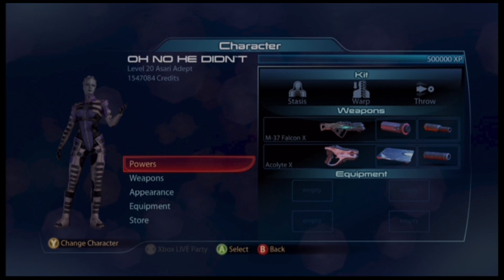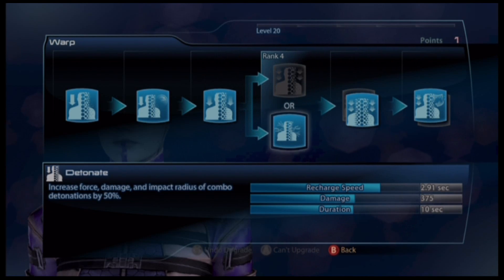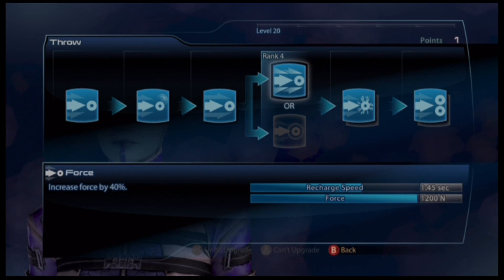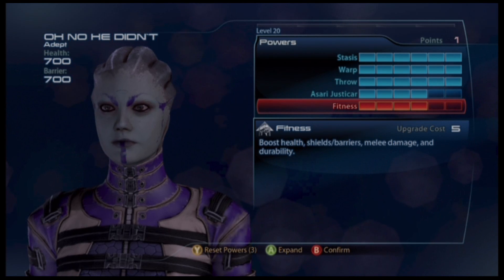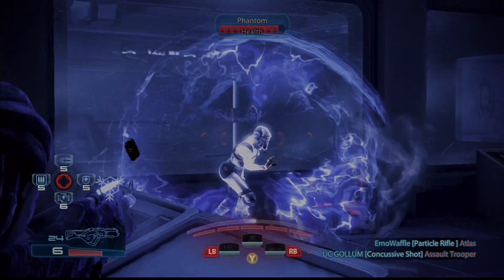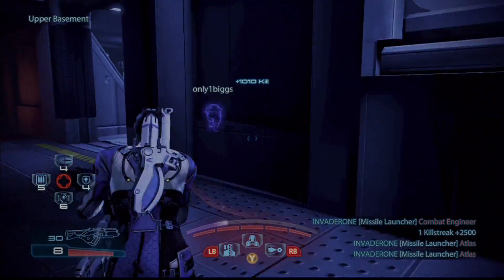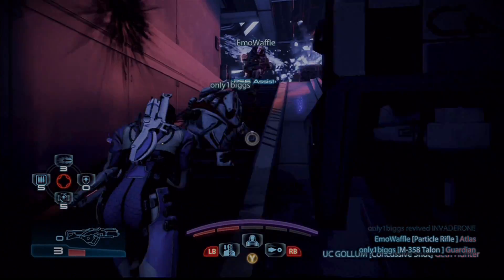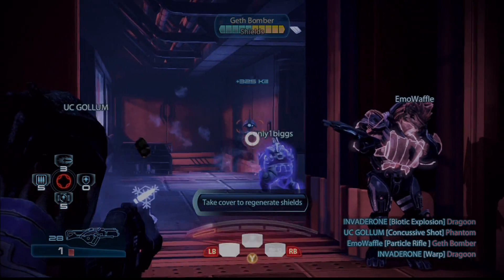The Truth About The Asari Adept on Platinum Mass Effect 3 Multiplayer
Oh yeah! This Adept can handle Platinum AND every other difficulty she punches it in the FACE!